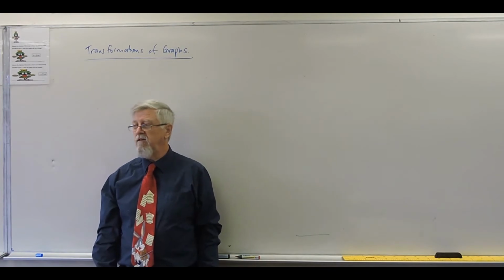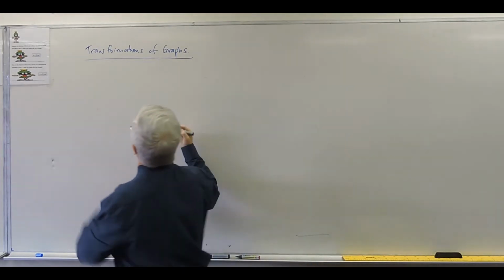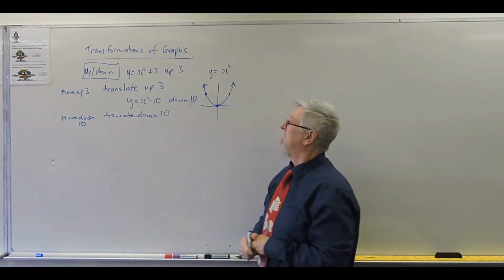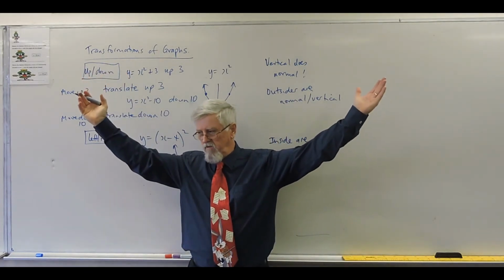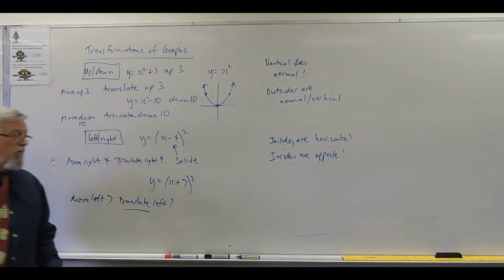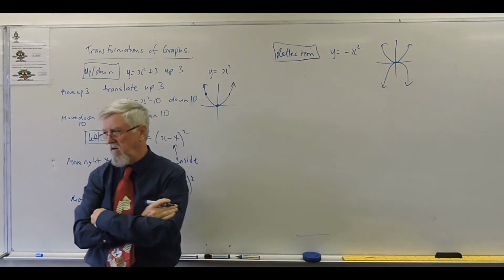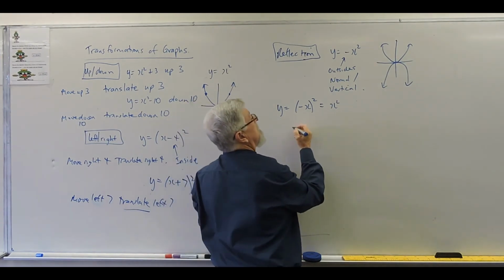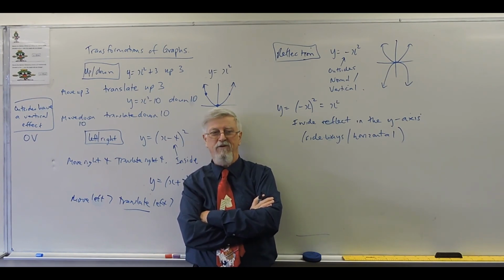Graphing 04 Transformations Part 1 Translations (Up & down, Left & Right) Reflections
Many students struggle with transforming graphs. Basically moving them up and down, left and right, reflections and ‘stretching’ them out – called dilations. This is my fun way of talking about it and helping students to better understand and remember the concepts.